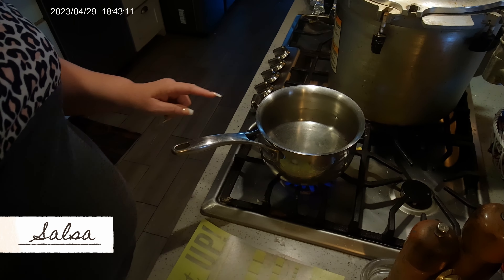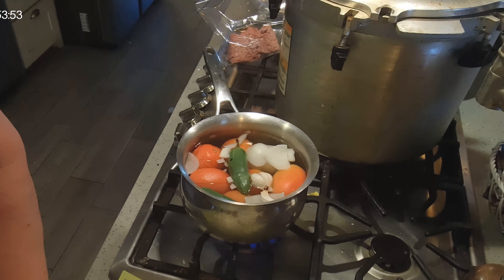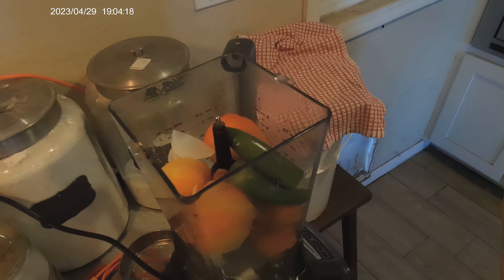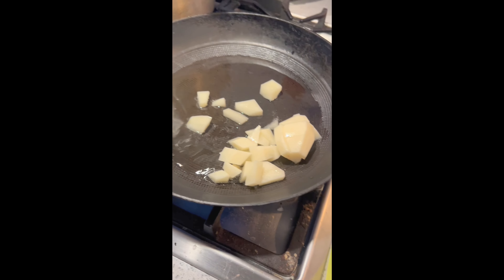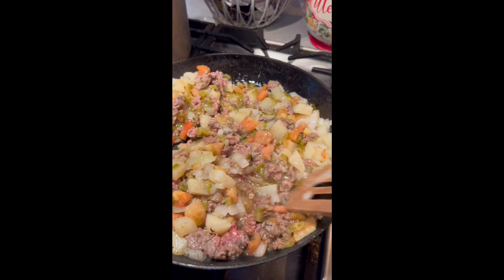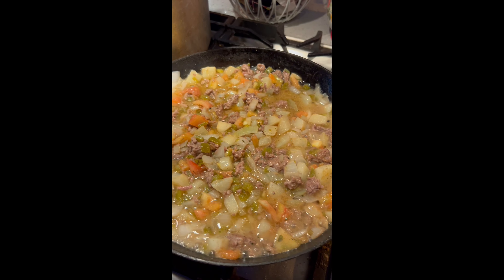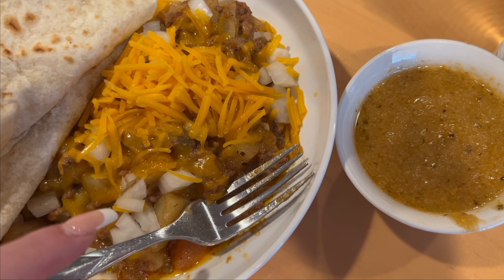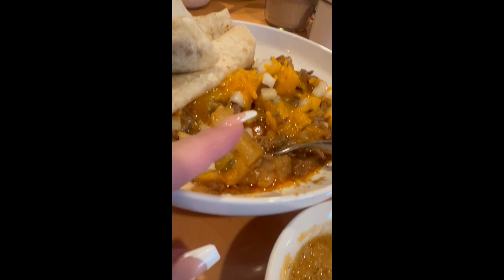Picadillo // Budget Friendly Dinner // Jeni Gough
My Website & Tea Store!